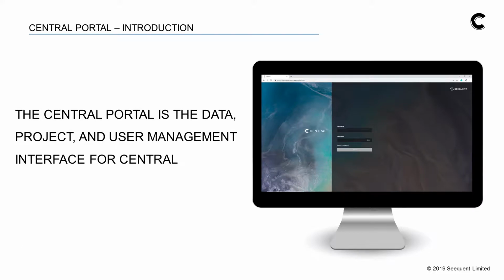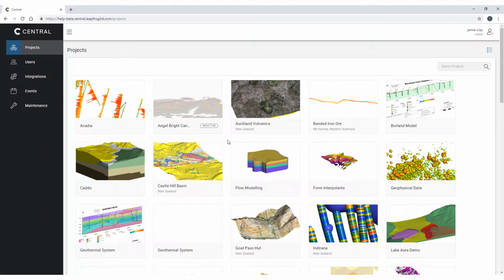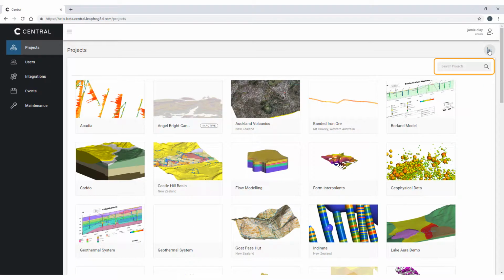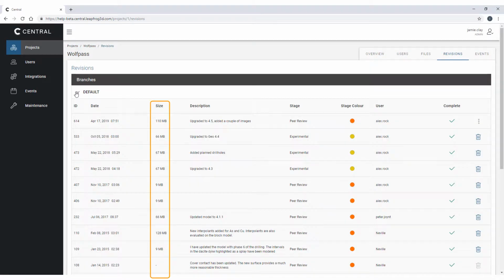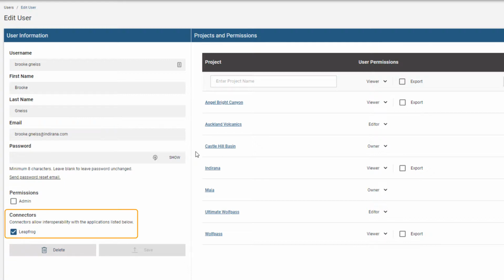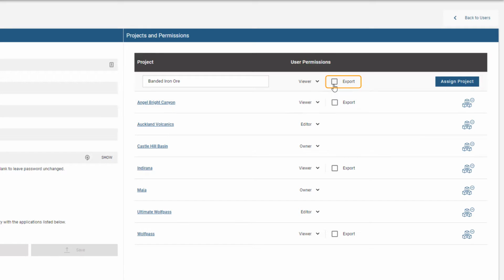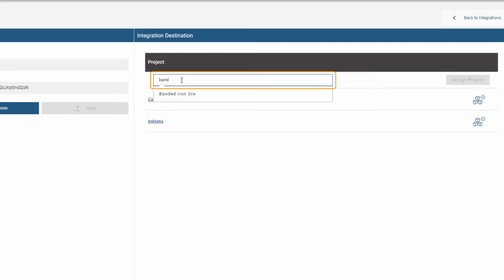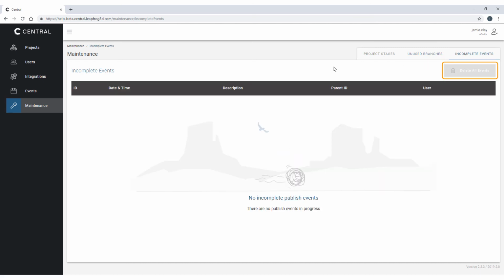Central Portal 2.2 - Introduction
Have a quick tour around the new Central 2.2 Portal.